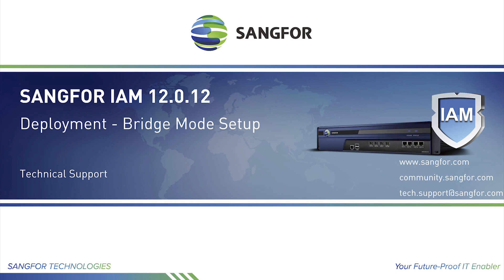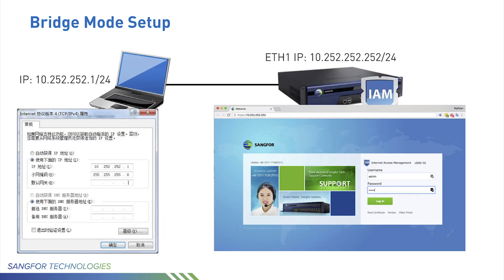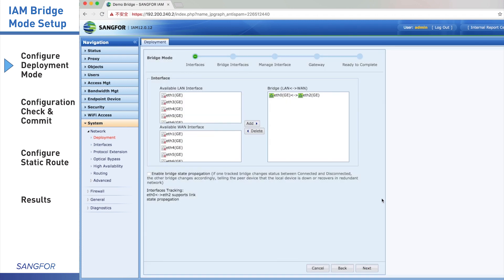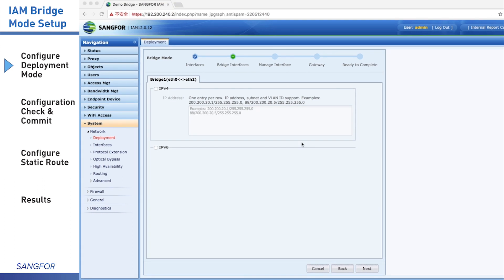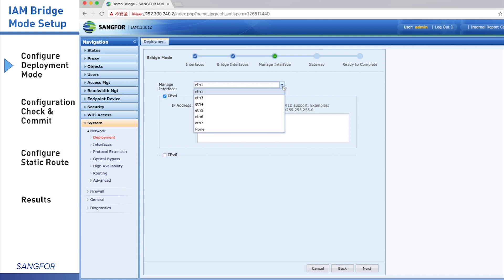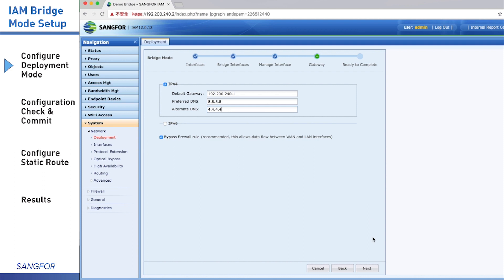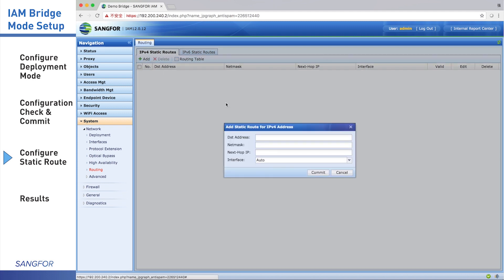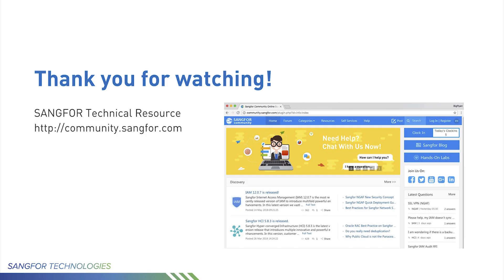Sangfor IAM QSV - Bridge Mode Setup (12.0.12)